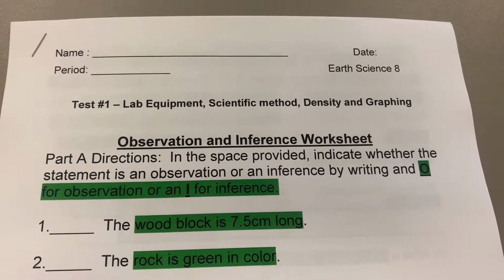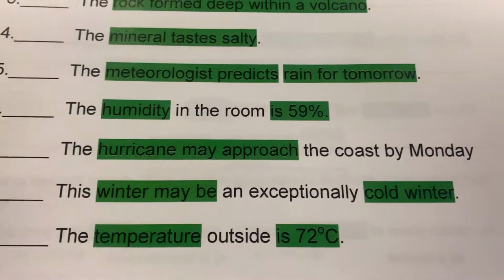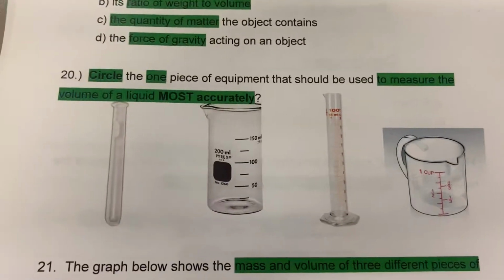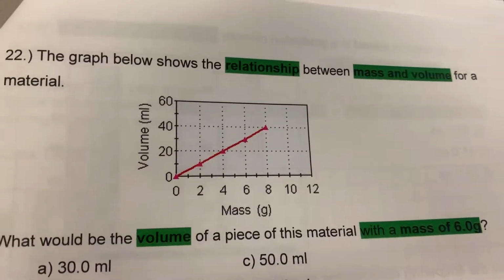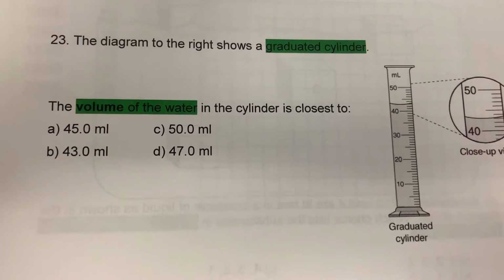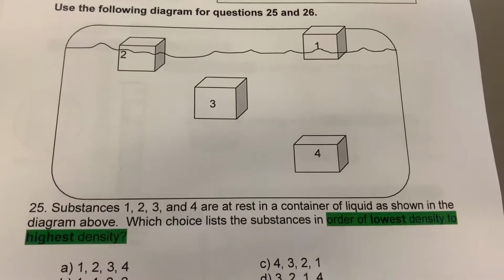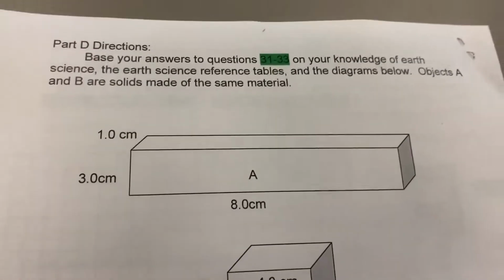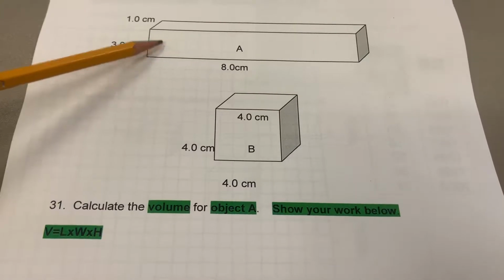Science Unit 1